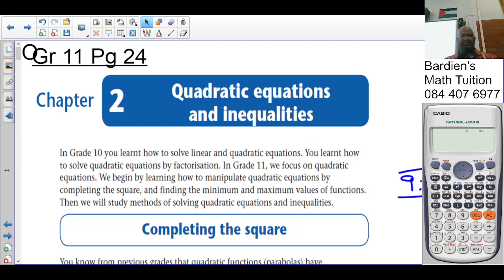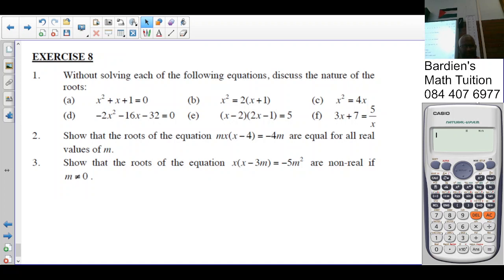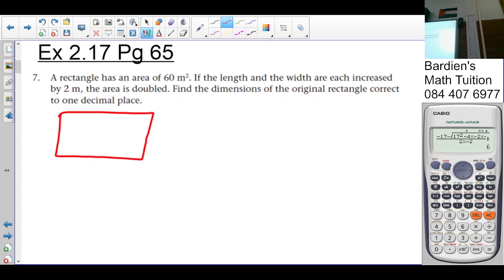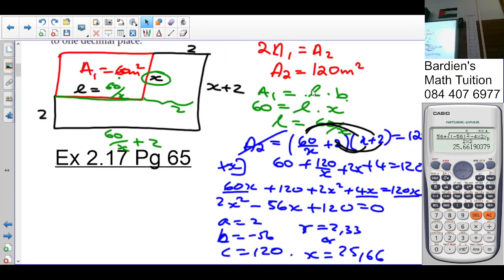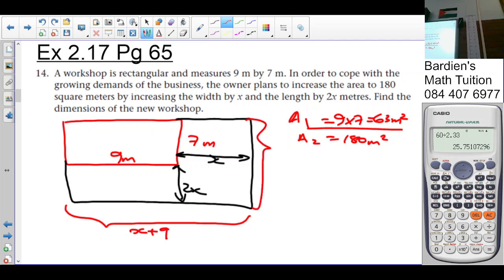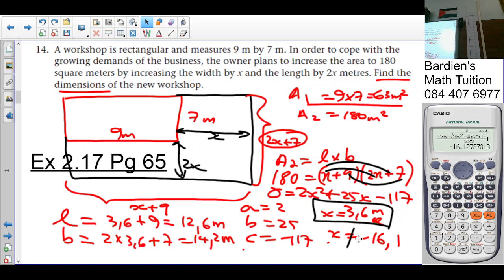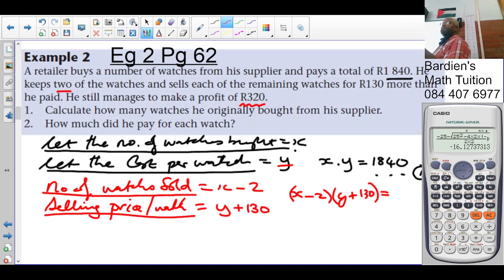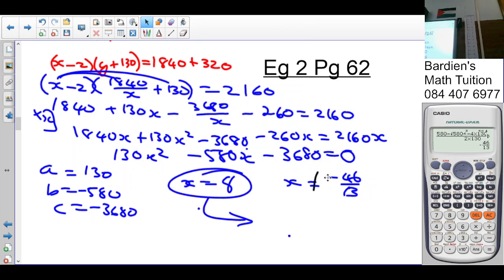Gr 11Equations and inequalities L13 Ex 2.17(Nature, Solving problems using quadratic equations P2)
Gr 11Equations and inequalities Lesson 13
Solving problems using quadratic equations P2 (17:00 min)

Nature of roots to be followed in next lesson from another textbook.